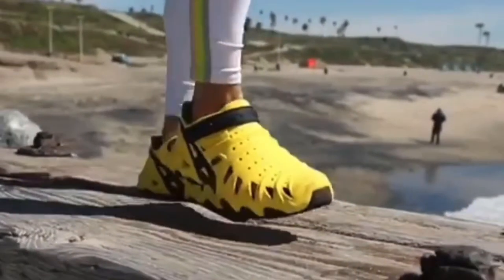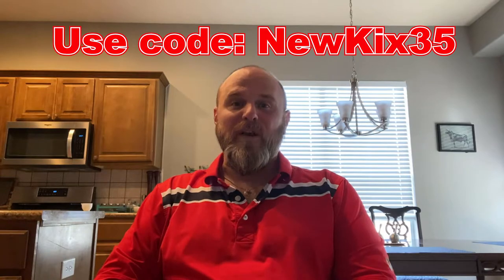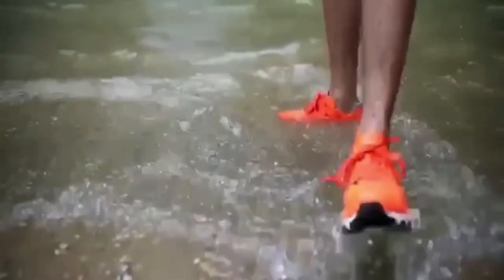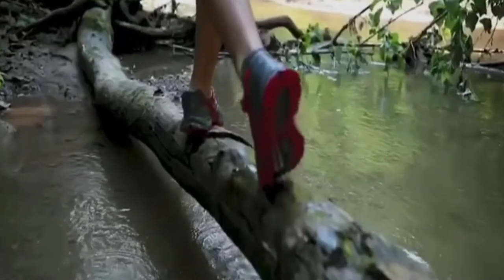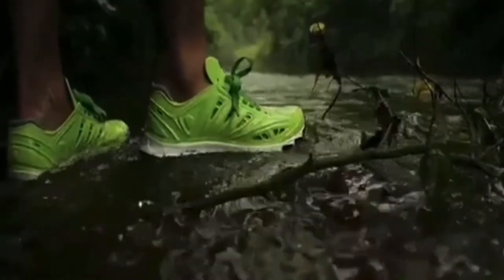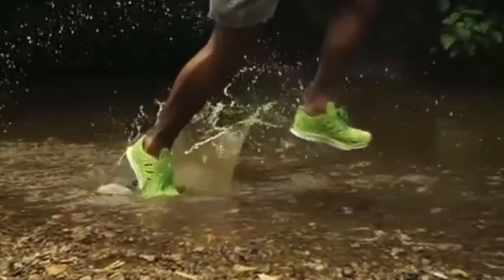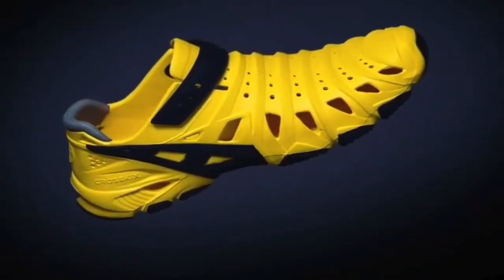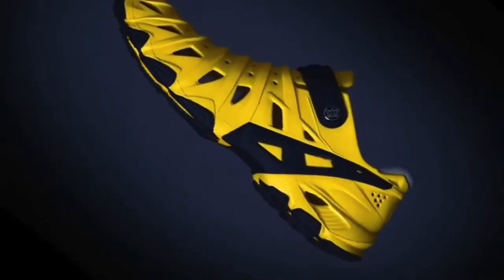WATER SHOES THAT ARE ACTUALLY COMFORTABLE!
water shoes that are actually comfortable. These are the best water shoes I have come across for fishing, hiking, camping and kayaking. Super comfortable with a multitude of colors and sizes. They keep your feet dried and aired out!
Awesome shoes for all of your outdoor activities!

I LOVE THESE WATER SHOES FOR FISHING!
20%OFF WITH CODE BELOW

CROSSKIX 2.0

Help me grow Tiggs Tails Fishing by shopping on Amazon through any of the links seen below. All purchases will help out the channel!

Gopro hero 7 black main
Gopro hero 5 black on boom

FISHING RODS
Falcon Bucoo
Falcon coastal spinning rod

FISHING REELS
Shimano curado XGK 8.5:1
Shimano curado HGK 7.4:1
Daiwa BG 3000 Spinning reel

SALTWATER LURES
Heddon one knocker spook
6th sense wakebait
Mirror lure twitch bait

FRESHWATER LURES

Spro king Daddy Frog
Whopper Plopper 130

BRAID
Power Pro 30lb braid

ACTION HAT

HEY YOUTUBERS!
Use tube buddy to help promote your videos!